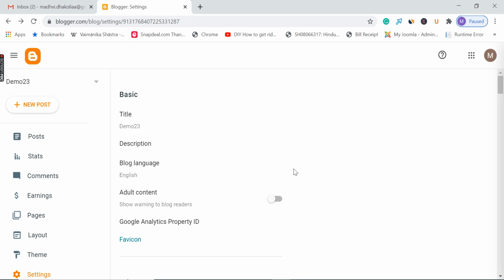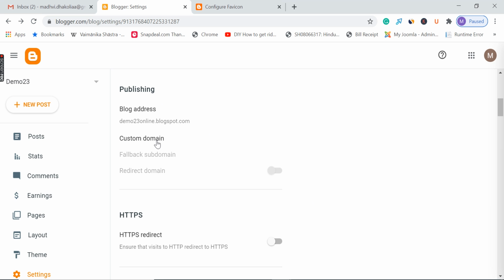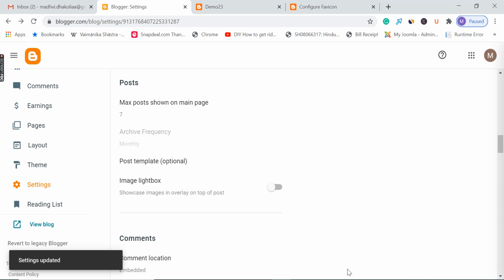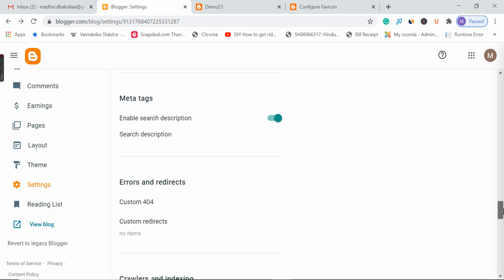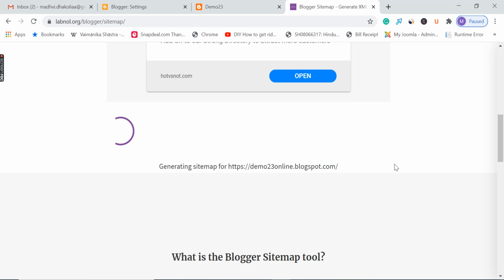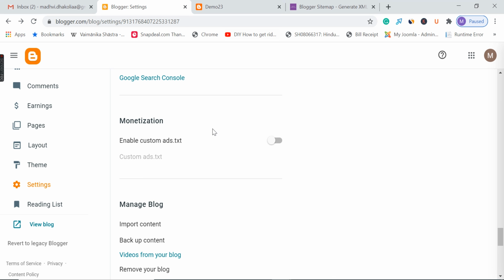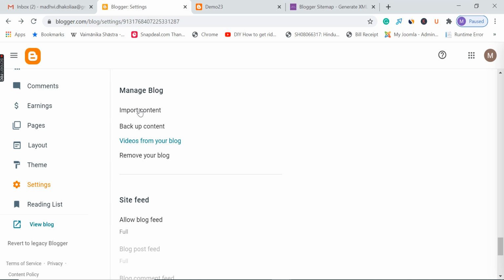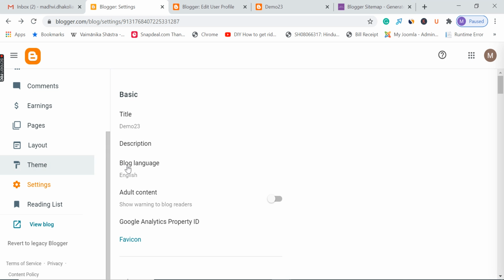How to do Blogger Settings- Beginners guide 2020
Hello Friends,

In this video, you will learn about how to create a blog for free on Blogger 2020. The new interface is updated by Google so you can learn about the new Blogger in detail.